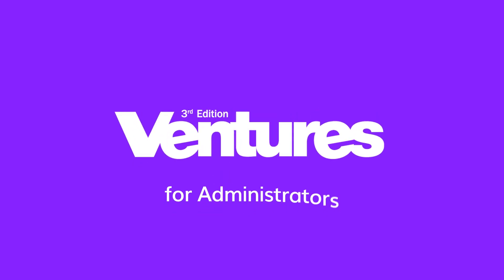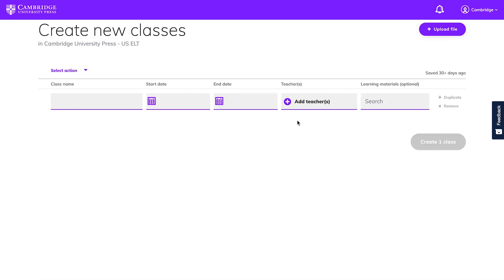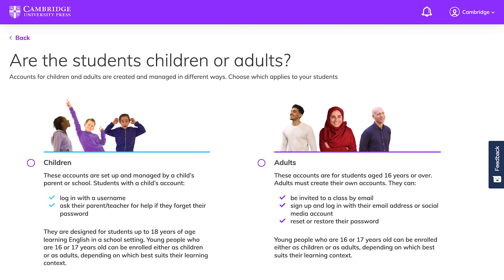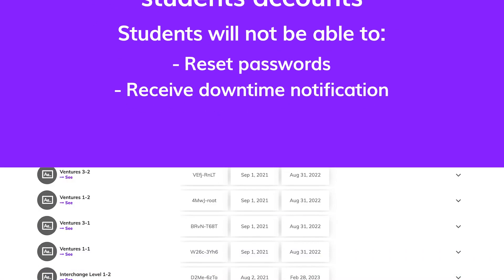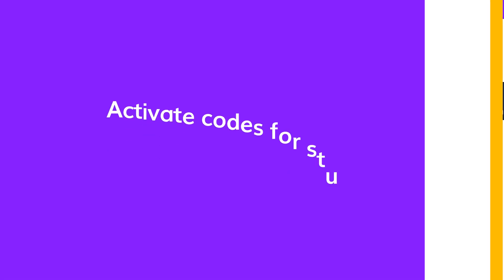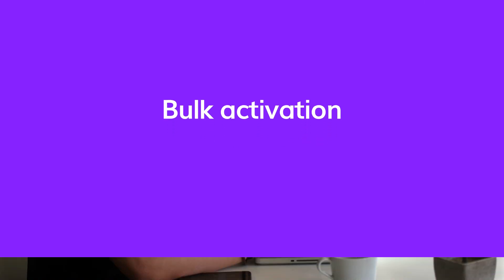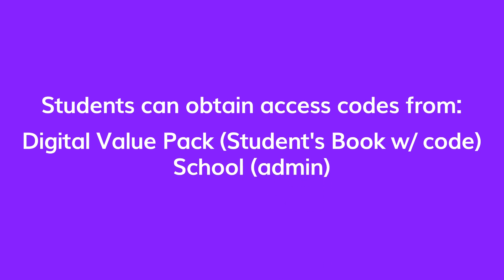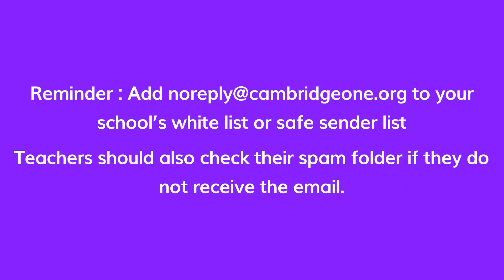Ventures 3e on Cambridge One How-to video for Admins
Get started quickly and easily with this tour of Cambridge One for Admins, who manages your school account on Cambridge One. In this video you'll learn how to create classes, add teachers and students to classes, and activate student codes.

To set up a school and sign up as an admin, watch this video

00:00 Intro
00:56 Creating classes
01:50 Bulk enrolling
04:05 Adding existing students
04:52 Resetting passwords
05:12 Removing students from classes
05:39 Bulk activation
06:43 Adding teachers to classes